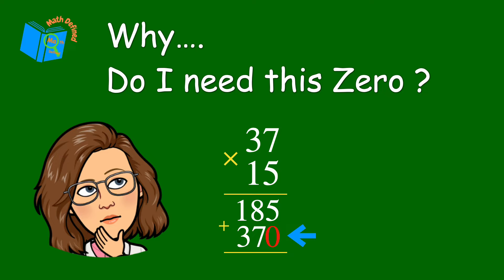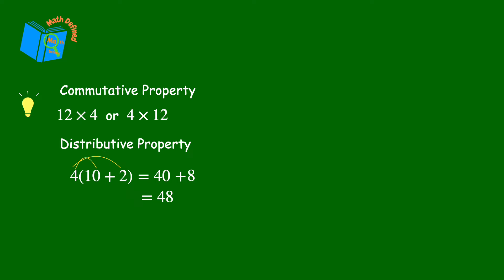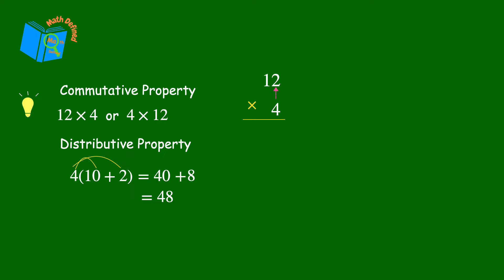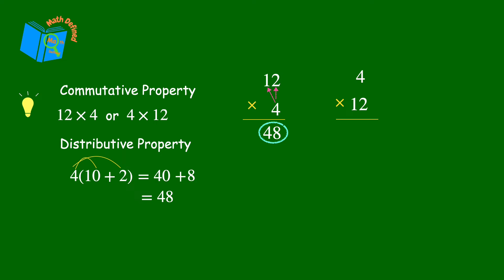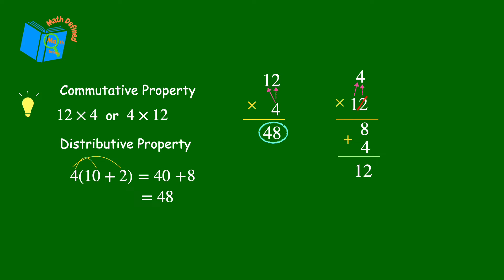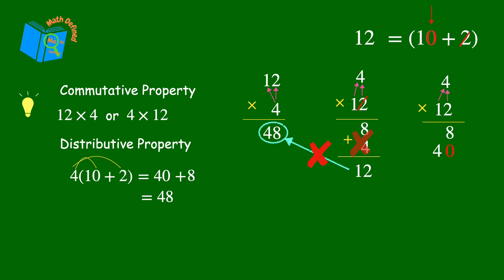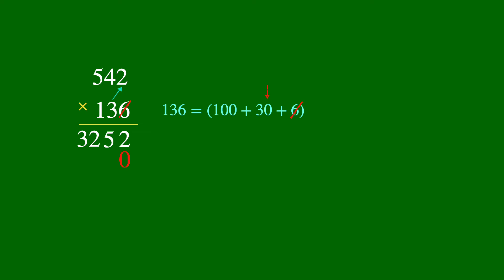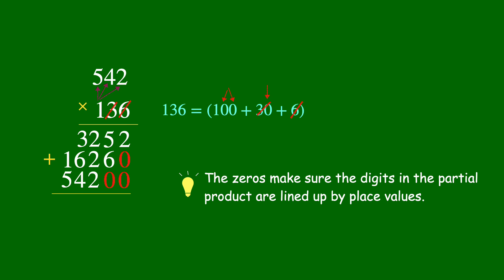Why Do You Need Zero's when Multiplying?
Ever wondered why we add those zeros when multiplying numbers? 🤔 In this engaging video, we dive deep into the fascinating world of multiplication and unravel the mystery behind the importance of zeros!

Join us on a fun and educational journey as we break down the concept of placeholders and explore how they play a crucial role in maintaining the correct place values during multiplication. We'll use simple examples and friendly explanations suitable for all ages, making it a perfect learning resource for students, parents, and anyone curious about the magic of math!

🚀 Key Topics Covered:
- Understanding the basics of multiplication.
- Step-by-step walkthrough of a multiplication problem with and without zeros.
- Real-life examples to illustrate the significance of placeholders.
- Insights into how zeros help us keep track of different place values.

Whether you're a student looking to ace your math class or a curious mind eager to explore the wonders of arithmetic, this video is tailored just for you! Hit play and let's demystify the world of zeros in multiplication together. 🌐🔍✨

I hope you find this video to be helpful! I am ever grateful to all my viewers for their comments and views!